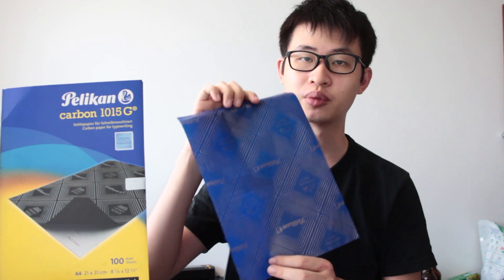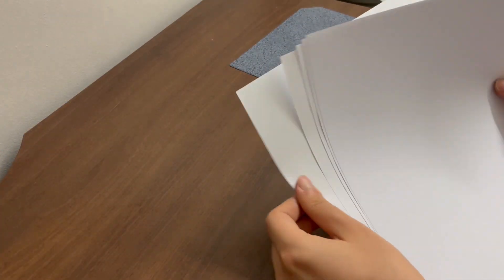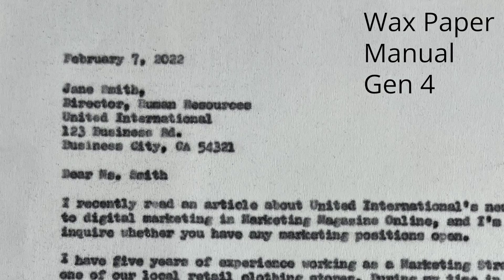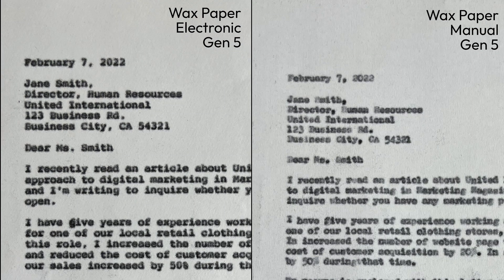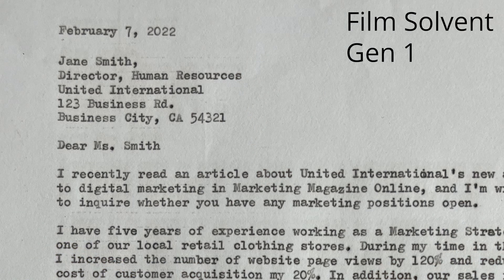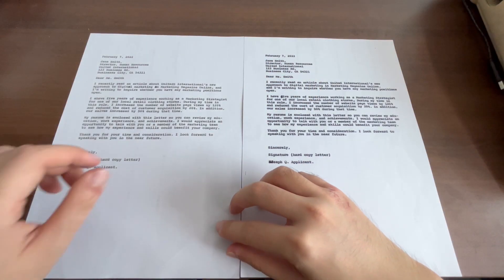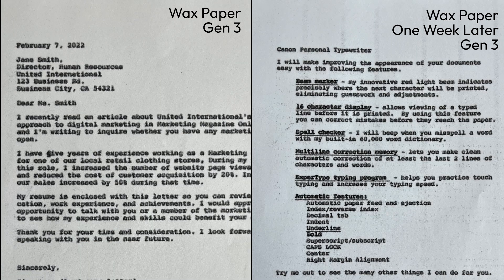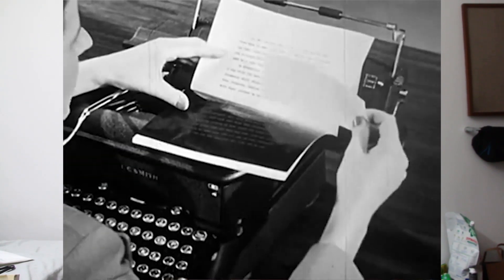Carbon Paper Duplication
In this video, we will be exploring the use of carbon papers to make duplicates with typewriters. We will take a look at what is the difference between handwritten and typewritten carbons and see how different types of carbon papers perform when used on the typewriter.

Video Footage Used
Keys to Electri-conomy by Zweibel, Seymour Productions